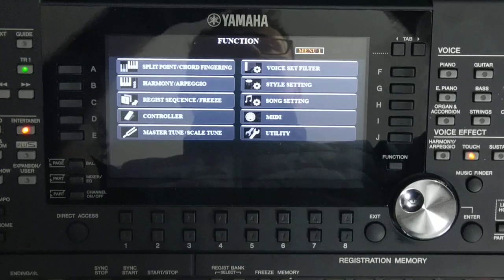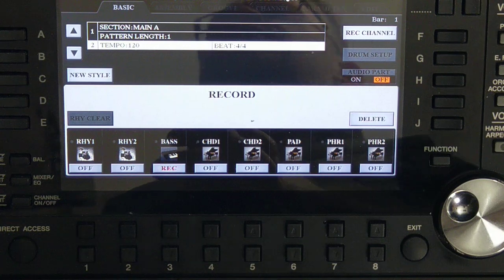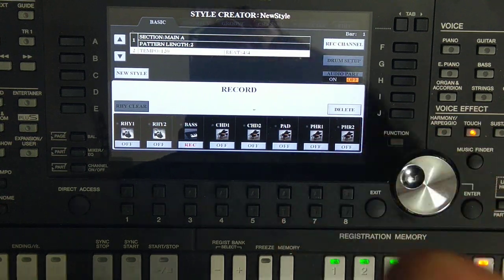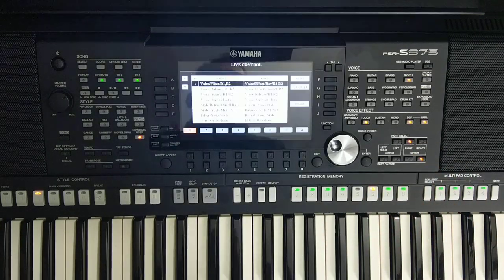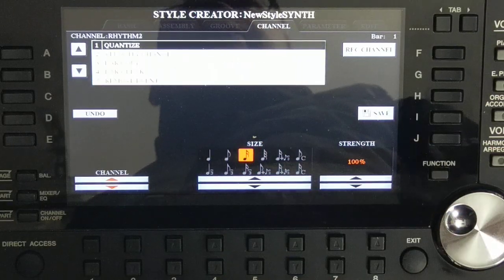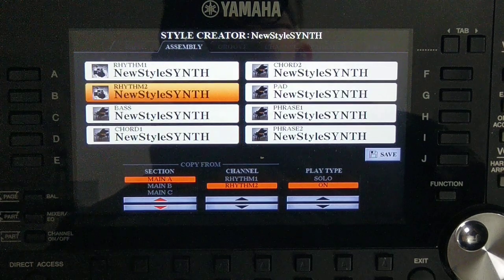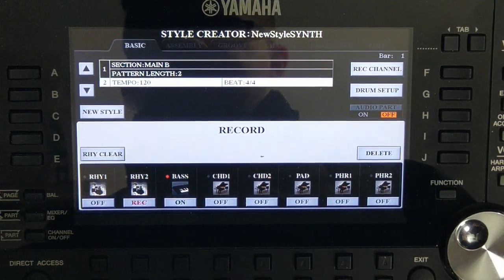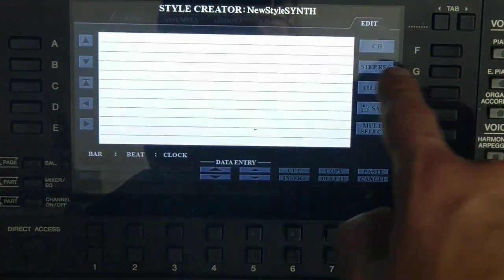How to create or edit style in Yamaha PSR S975 - tutorial with drums, quantize, synth boost / cut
Hello here is BB Walker. In this video I will show you complete and detailed tutorial with some practical tips tricks and troubleshooting that you may face when using style creator in PSR-S or PSR-SX Yamaha Keyboard / Workstation / Arranger  line.
 We we will be using Live knobs to change style in real time and many other interesting features.

I will also show you some comparisons between PSR-S600 line and PSR-S900 line.

In details you will find out:

- What is style in keyboard terminology
- How many channels / layers could be inside style
- How to find style creator in Function menu
- How to setup basic style parameters like tempo (BPM) , time measurement
- How to use Channel Rec button in Style creator to select another channel for recording at 7:55
- How to record main synth loop in style creator without drums - at 12:37
- How to test and exterminate your newly recorded loop section. w
- How to fix tempo of your recording using quantize feature (time snapping)  at 14:26
- How to configure Live knobs to Filter Cut and resonance change in style loop at 17:40
- How to extend pattern length in style variation
- How to setup drums pack for Rhythm channel recording at 19:37
- How to copy channel from one variation to another at 24:40
- How to record drums loop for style destination at 21:00
- What is time measure 4/4 and other.
- Why you need to start and stop recording
- What is execute button used for in Yamaha keyboard
- How to save newly created style into memory
- How to record another variation of style in Yamaha
- How to create own style with synth instruments and drum
- How to change the voice in bass channel
- How to disable external MIDI sync
- How to use Velocity change to boost or cut volume on each note in style channel at 23:17
- How to do basic mix within style creator

Chapters:
0:00 Intro
1:00 Style creator in S975 vs S670
4:11 Style creator introduction
5:38 What is style in Yamaha PSR
7:11 Change voice in style channel
7:37 Arming channel for recording
12:33 Recording one channel
14:18 Fix your timing with Quantize channel
17:38 Using Live knobs to filter style
19:13 Drums / Rhythmic  channel setup
21:01 Recording drums & Quantize
23:13 Basic mix - change velocity of channel
24:39 Copy patterns between style variation
33:10 Saving and testing your style live
34:21 Tips for style creator
35:24 Step recorder feature
37:41 Summary

If you want to know more about style creator please in other models watch the whole playlist here: